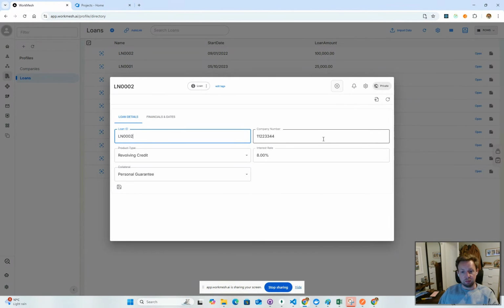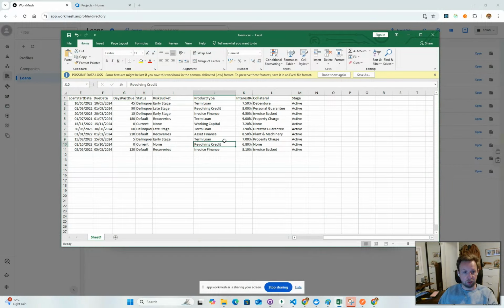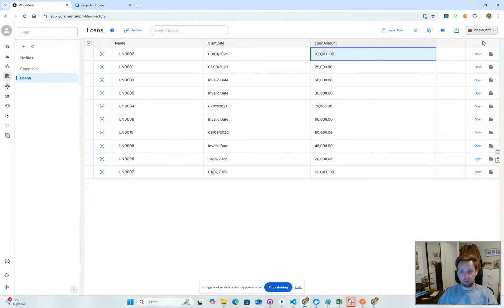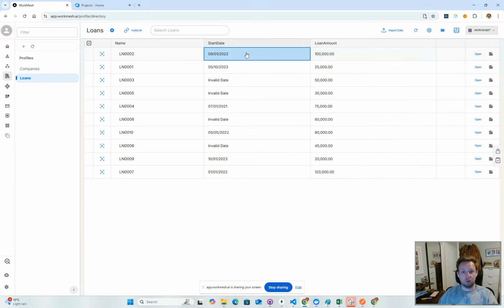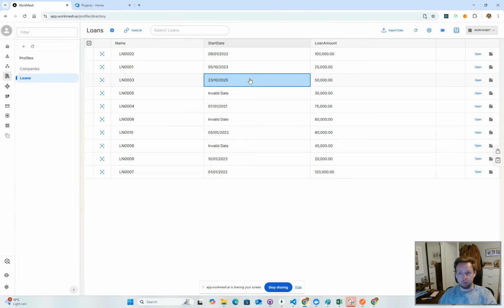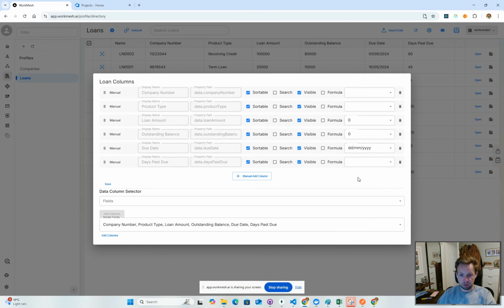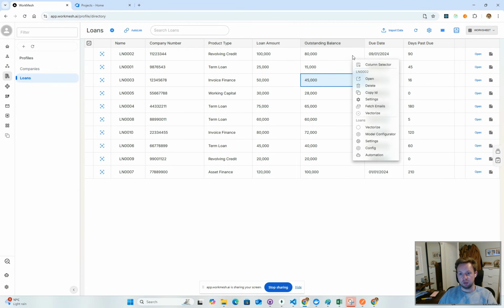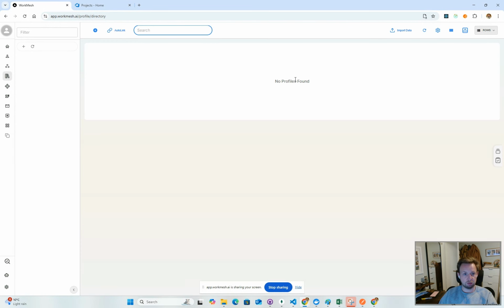Video 004 Worksheet Functionality